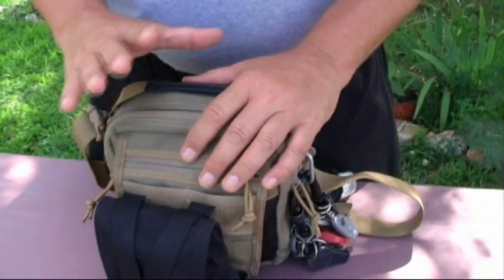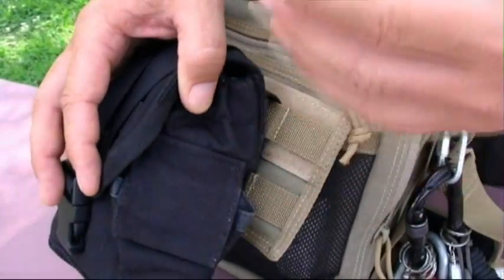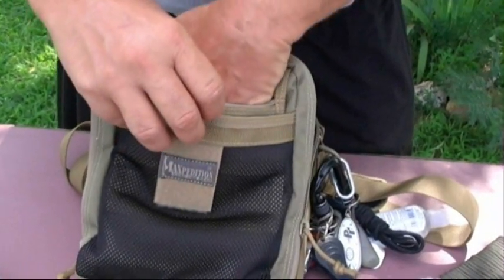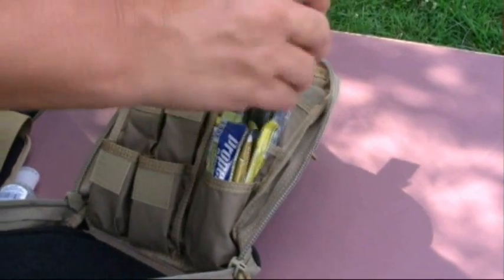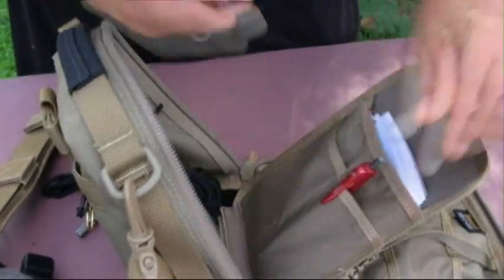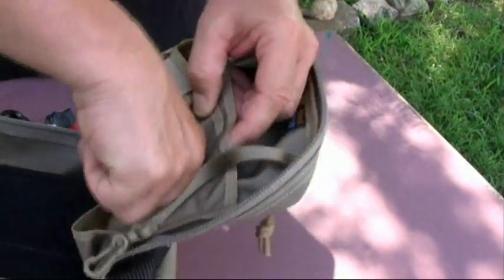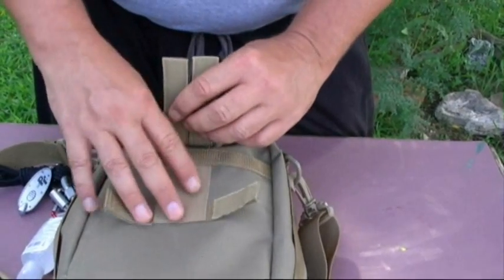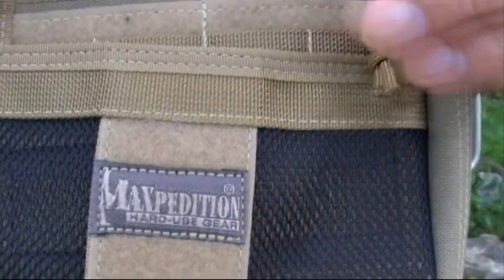Gear Review - Maxpedition NeatFreak EDC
Some people have been asking what I EDC. Join me as I show my Neat Freak organizer. With 18 pockets it has the room to carry about anything that you might need on a day to day basis.